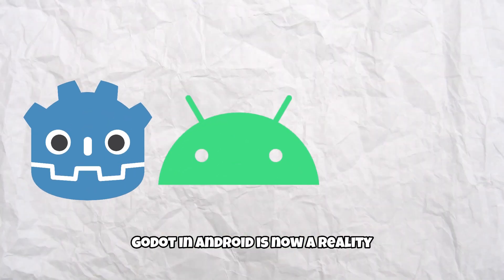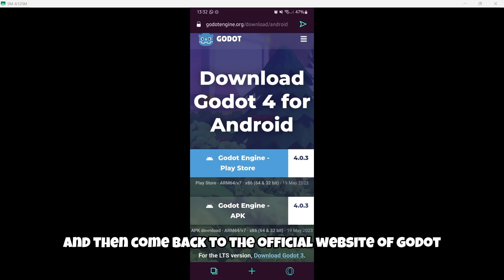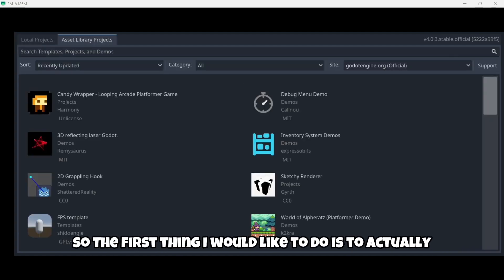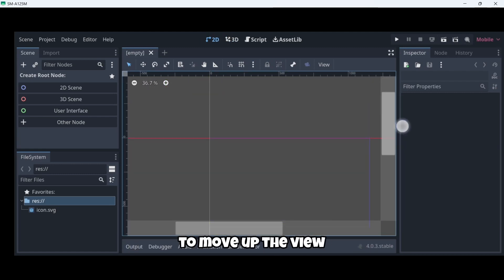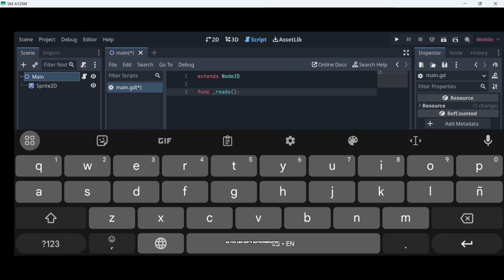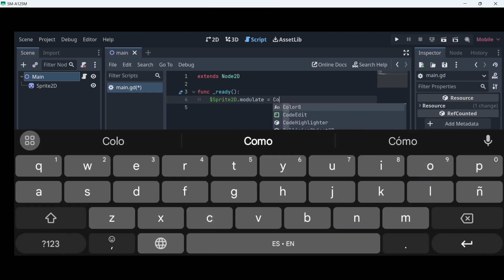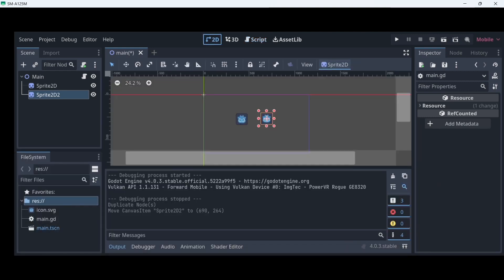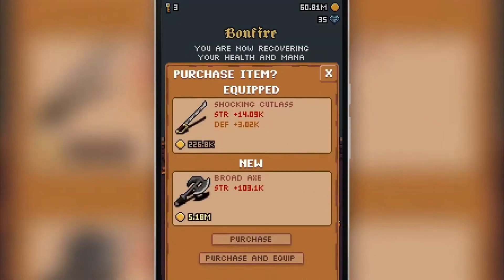GODOT 4 for ANDROID is a reality!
Godot in Android is now a reallity. Be ready to create your games wherever and whenever you want. Godot is a powerful, open-source game development engine that empowers creators to bring their imagination to life. With it, you have the freedom to design and build your own games, whether you're an experienced developer or just starting out. Godot is not just a game engine; it's a creative ecosystem that encourages experimentation and innovation. So, join me on this exciting adventure as we explore the endless possibilities of Godot and unlock the world of game development in your Android device.

⏰TIME MARKS⏱️
00:00 Intro
00:40 Download
02:39 Set up
03:55 Project creation
05:34 Interface
06:14 Creating basic stuff
11:56 Conclusion